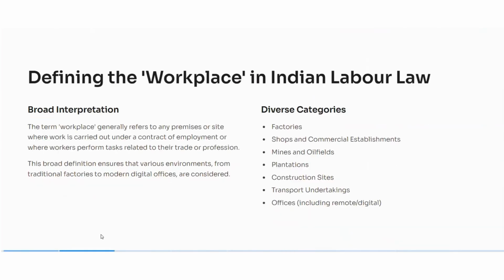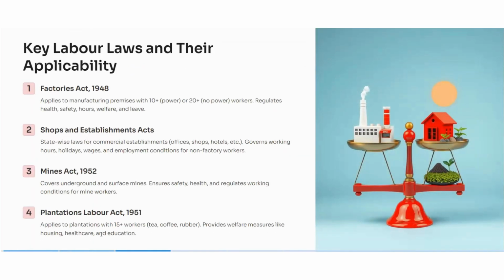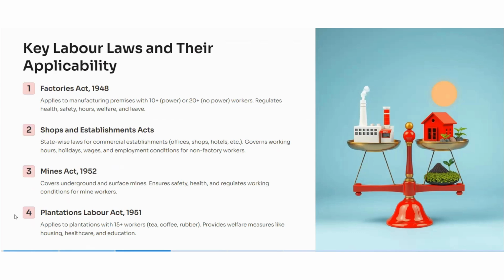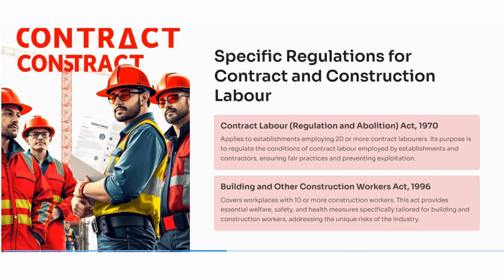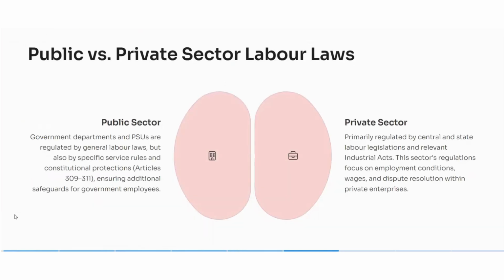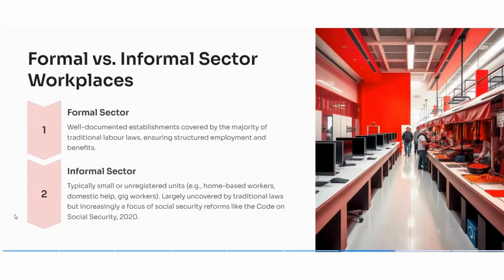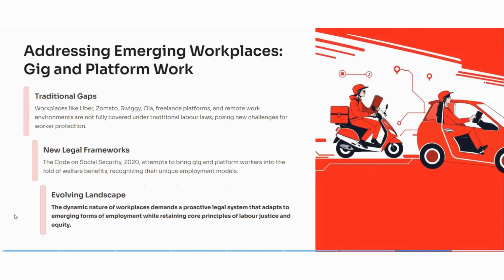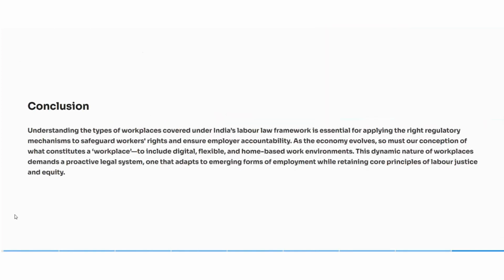Labor Law-5:Building Block of Labor Law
Labor laws are built upon several core elements that aim to protect workers and regulate the employment relationship. These include: individual employment relationships (defining the terms of employment), wages and remuneration (ensuring fair compensation), conditions of work (including working hours, rest periods, and leave), health, safety, and welfare (providing a safe and healthy work environment), social security (including benefits like pensions and insurance), trade unions and industrial relations (allowing for collective bargaining and representation), and the administration of labor law (enforcement and dispute resolution).